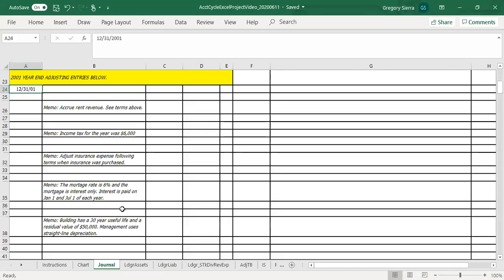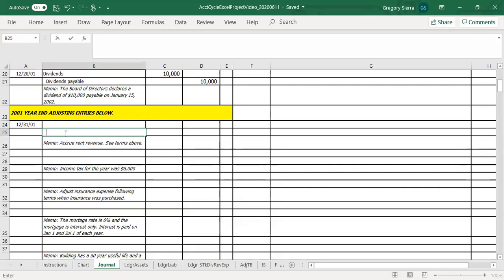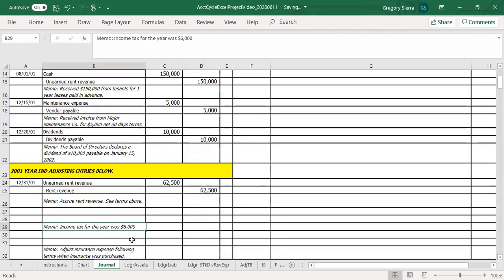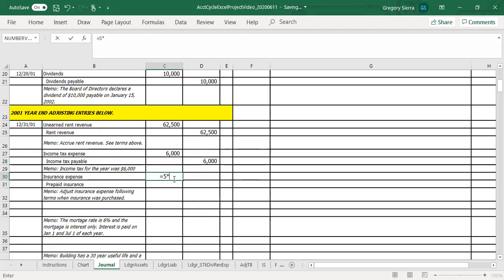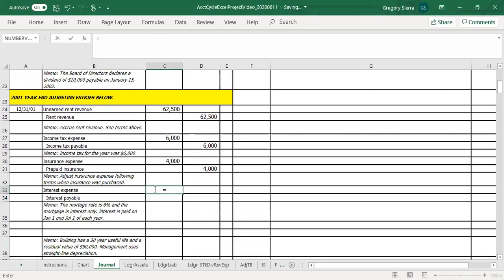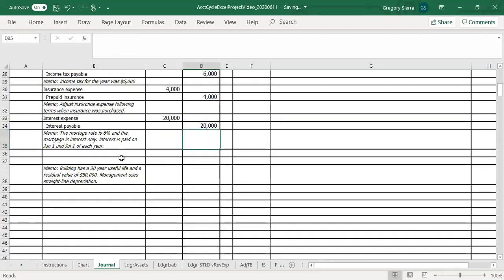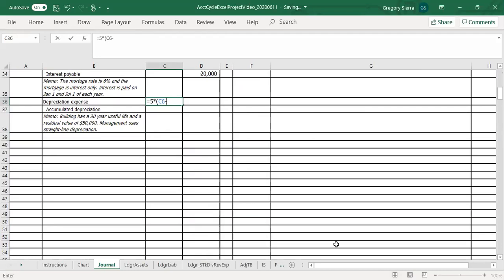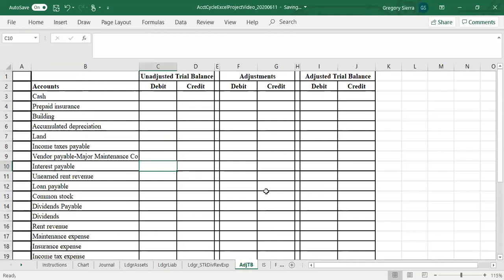Part 2: Acct Cycle Excel Project-Adjusting JEs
Part 2: Adjusting JEs